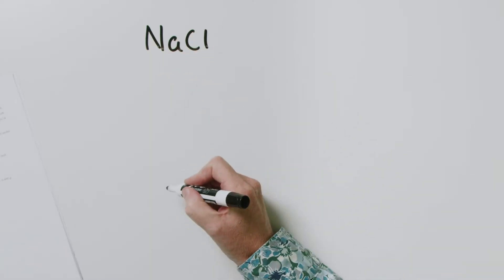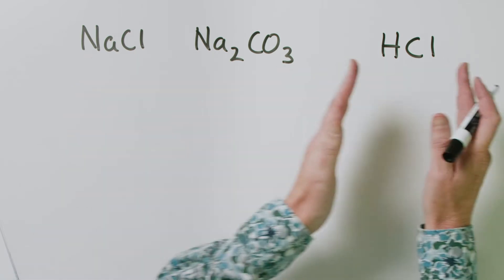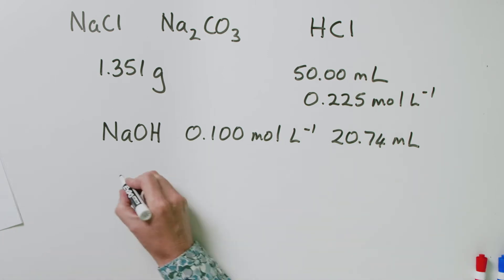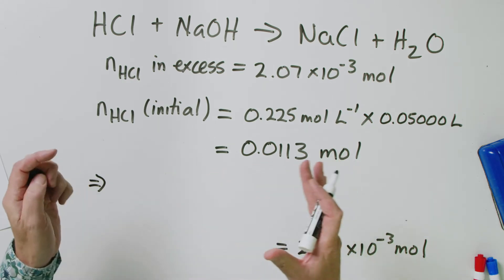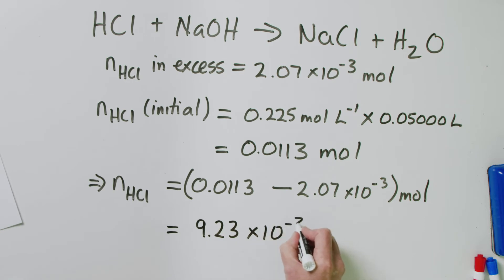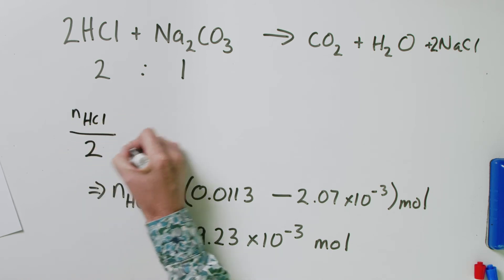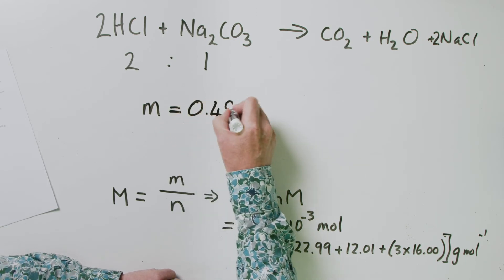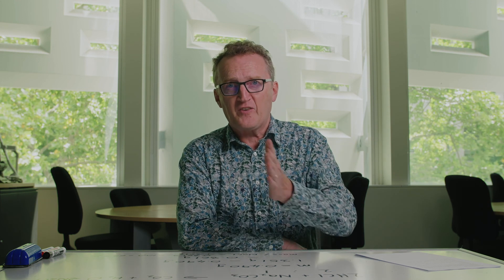Stoichiometry Problems | Part 2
Prof Al works through a comprehensive stoichiometry problem. If you can do this one, then you're well on the way to understanding stoichiometry.

aut.ac.nz/science